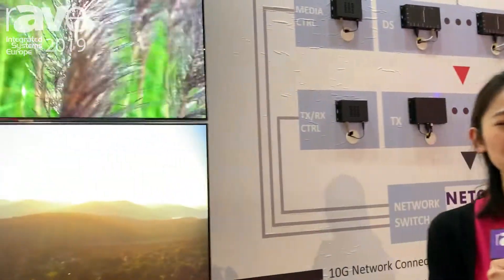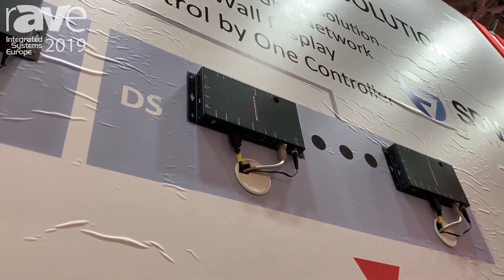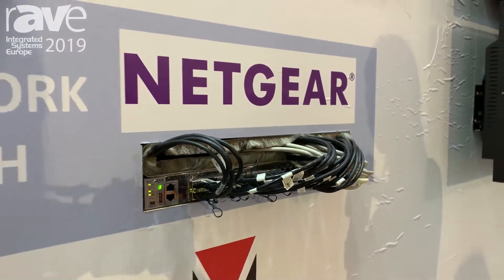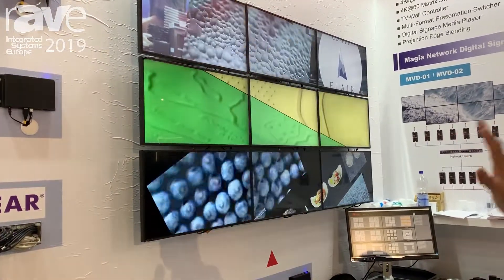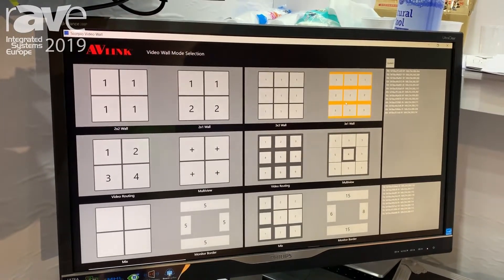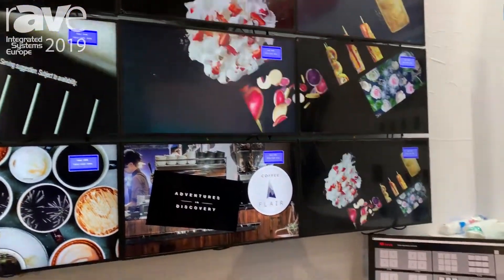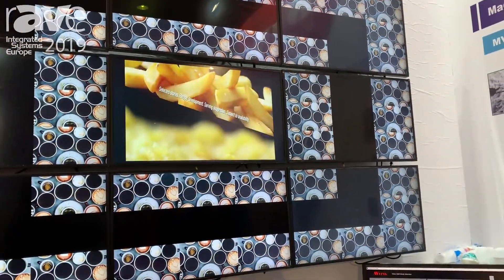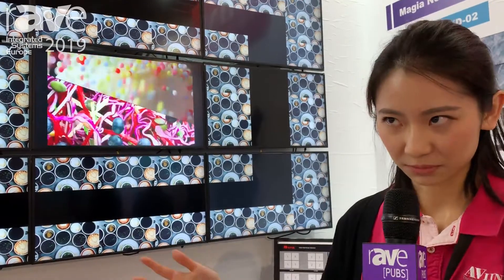ISE 2019: AVLink Intros Network Digital Signage Solution with 4K AV-over-IP SDVoE Technology